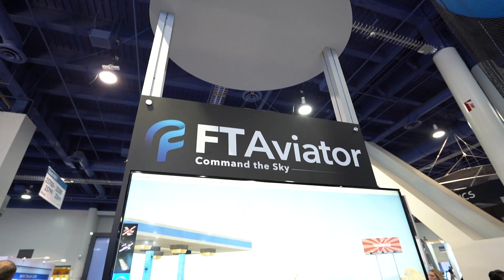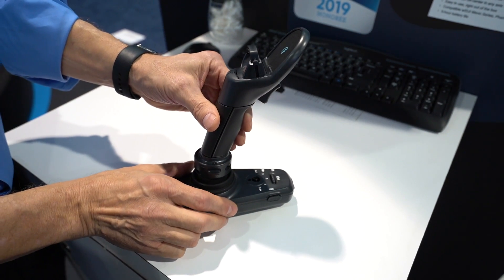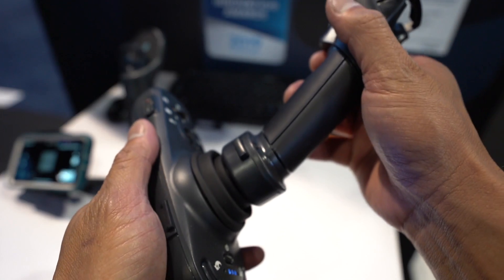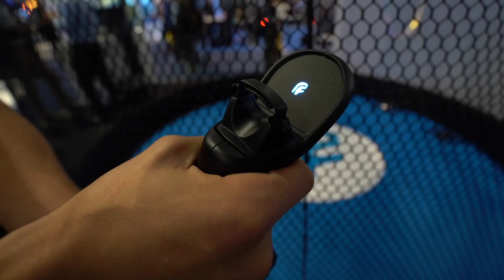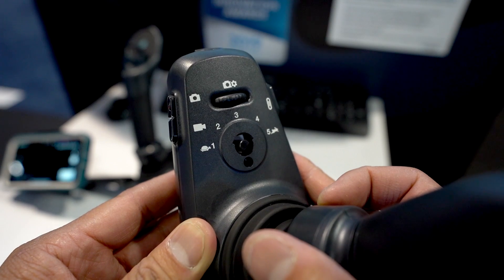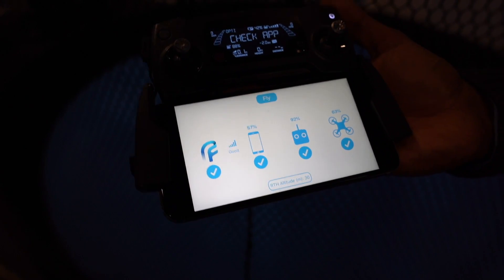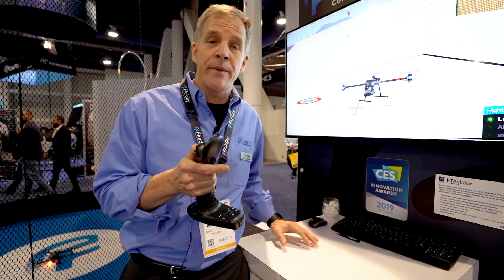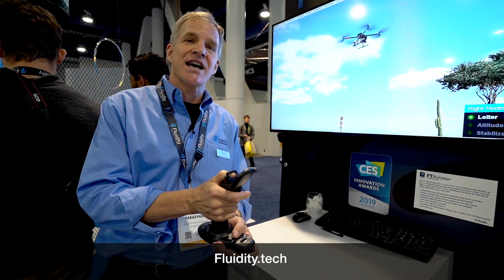NASA Astronaut Designs a Drone Controller - FT Aviator by Fluidity - CES 2019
After reviewing the DJI Smart Controller, it was nice to see another take on a drone remote control. I had to pleasure speaking with Scott at CES 2019 about his new product, the FT Aviator Drone Controller. Dr. Scott Parazynski is a highly-decorated and broadly-experienced U.S. Astronaut Hall of Fame astronaut, physician, pilot, and technology entrepreneur. This controller enables a more natural, precise, and fun way of piloting. He worked as a NASA astronaut for nearly 17 years, completing 5 shuttle missions, spending over eight weeks in space and 47 hours on spacewalks. Pre-order this remote today and save with a CES discount. Check out their website for up to date prices and availability.

▼I SHOT THIS VIDEO USING:
With this lens
Lav Microphone
Rode Lav Adapter